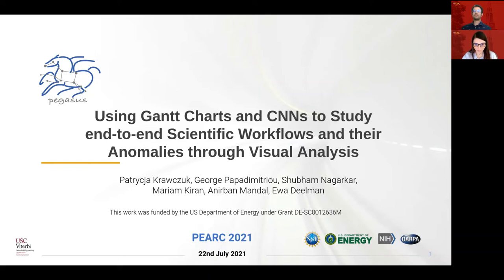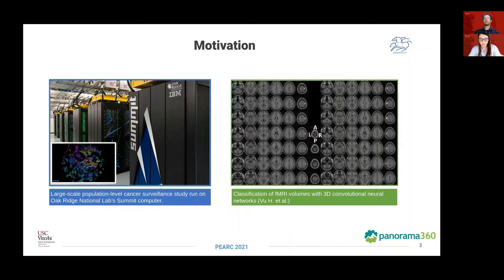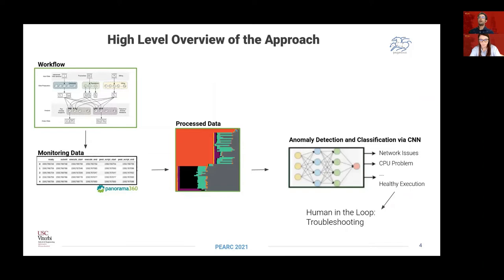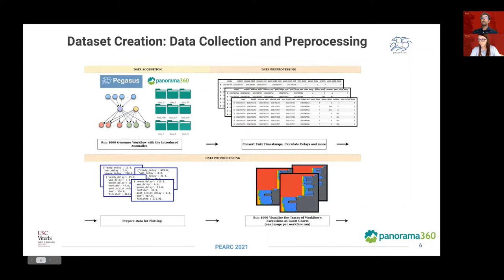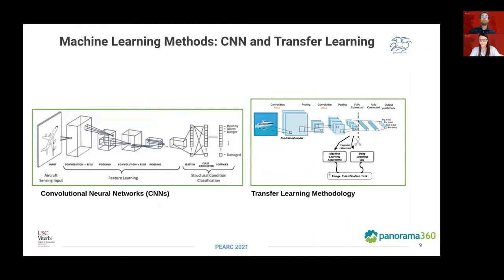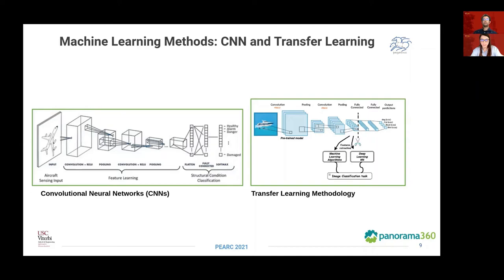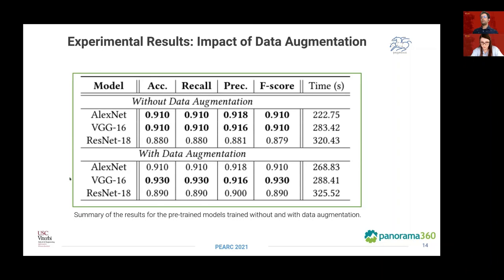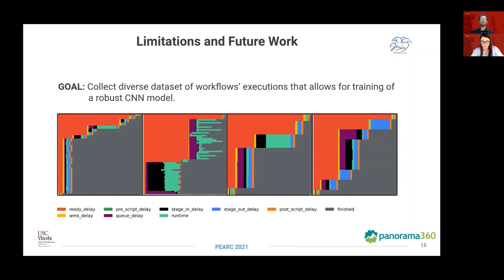Using Gantt Charts and CNNs to Study end-to-end Scientific Workflows and their Anomalies through...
July 22, 2021 PEARC '21 Presentations